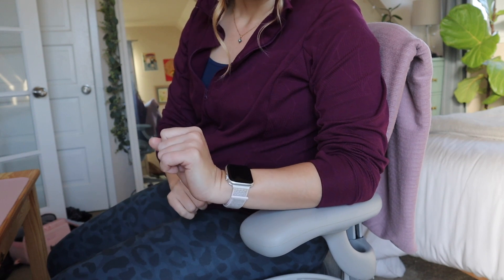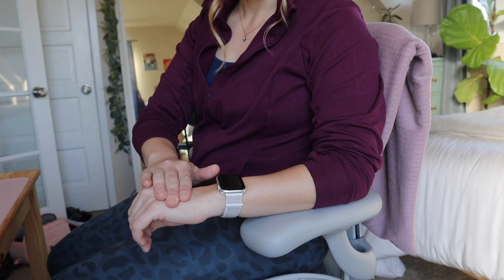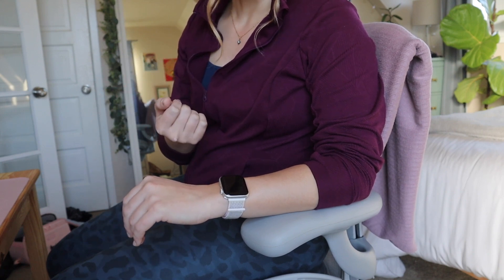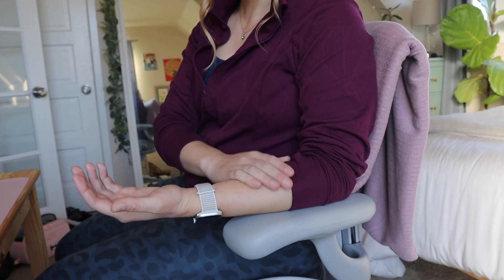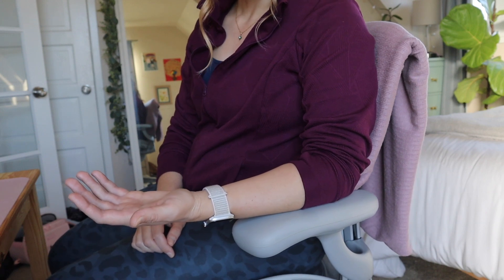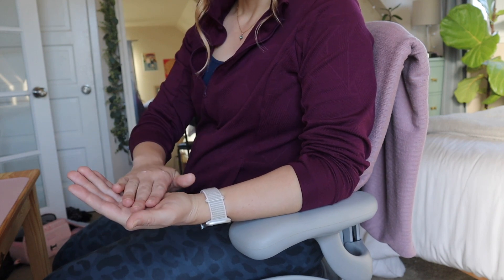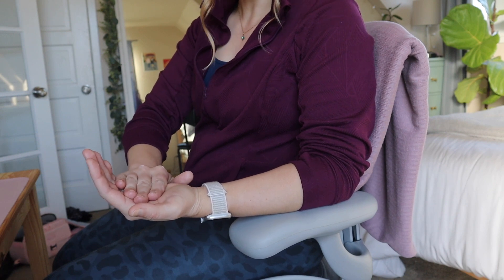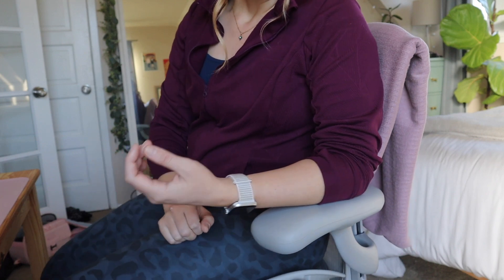how to deal with chronic aching wrist pain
Learn 4 exercises you can try for a chronic aching wrist! Follow along with the video to try the exercises and see if they will help. Chronic pain can take time to improve (and certainly can be much more complex than trying a few simple exercises) but this is a great start to take control back and start treating your pain today!